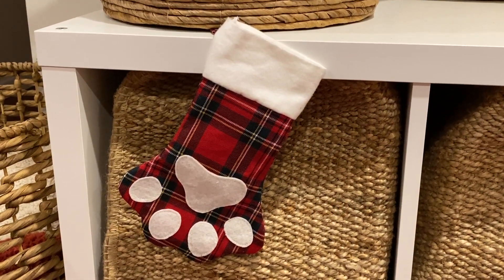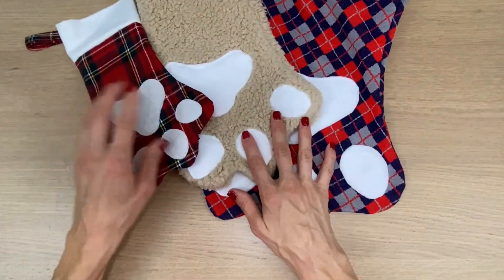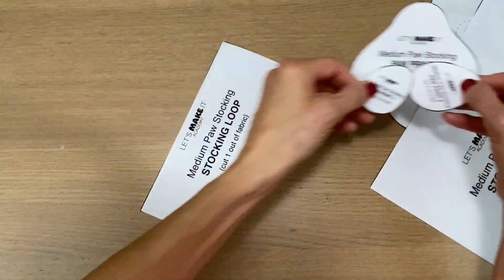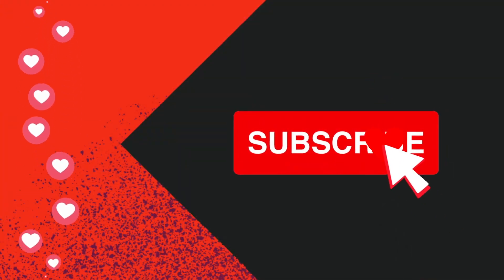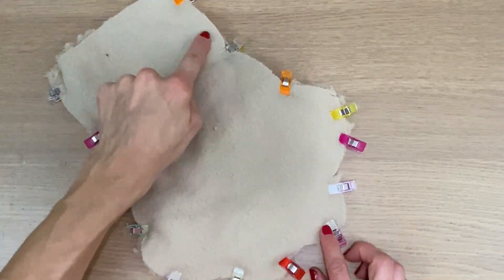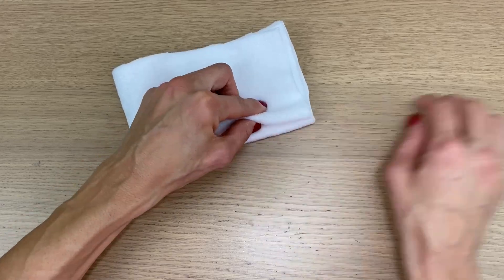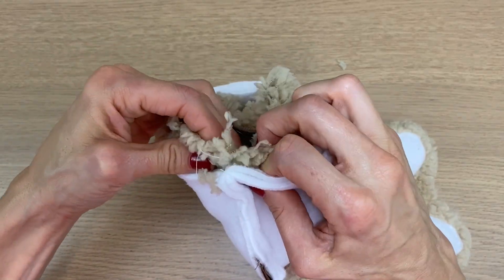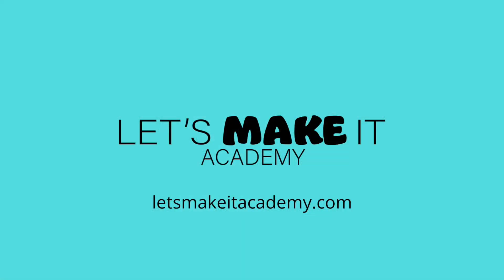DIY CHRISTMAS ANIMAL PAW STOCKING TUTORIAL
In this DIY Christmas animal paw stockings tutorial I show you how to sew an adorable animal paw stockings to add the perfect touch of Christmas decoration to your home.

These stockings are not only fun to make but will also bring a touch of holiday cheer to your fireplace mantel or tree. Follow along as I guide you step-by-step in creating these festive paw stockings from scratch.

You'll be amazed at how easily my paw stockings come together, making it a perfect DIY project for beginners and experienced crafters alike. Not only will they add an extra dose of charm to your festivities, but they also make wonderful handmade gifts for loved ones.

Tools I'm using:
Oliso iron